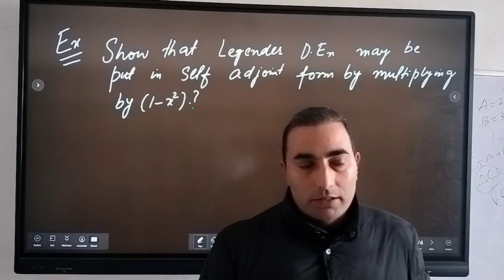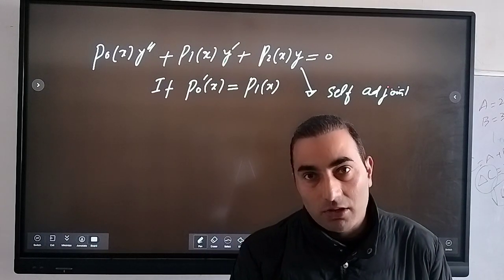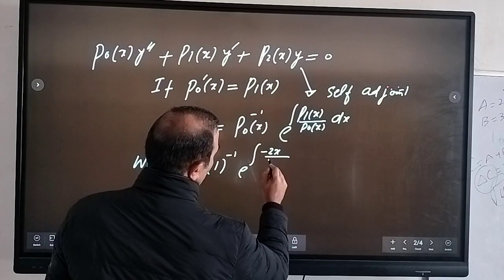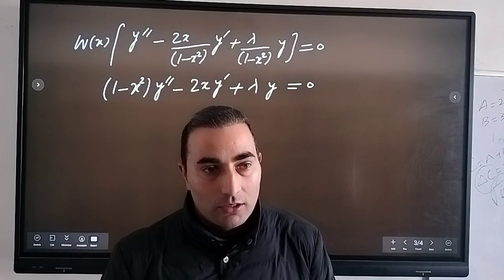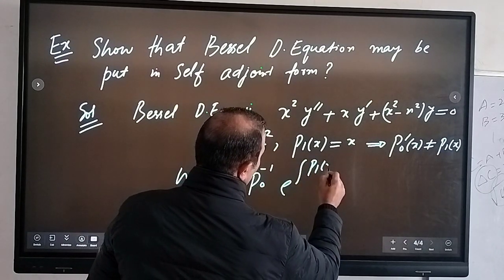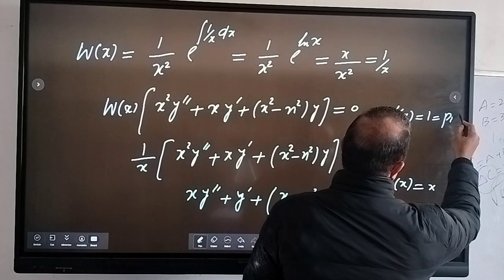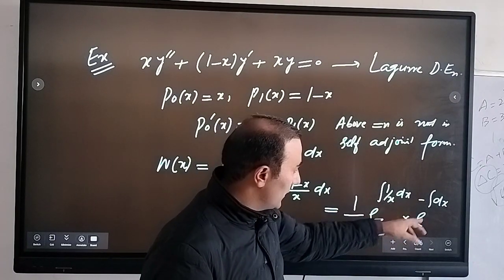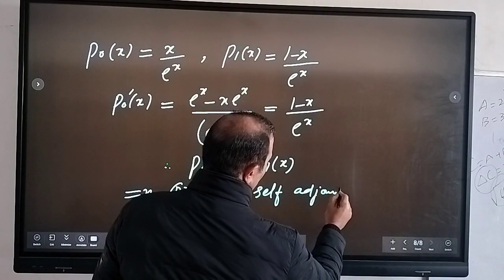problem on self adjoint equations